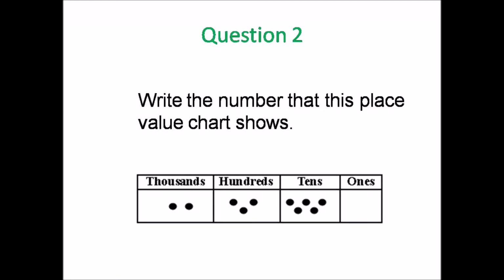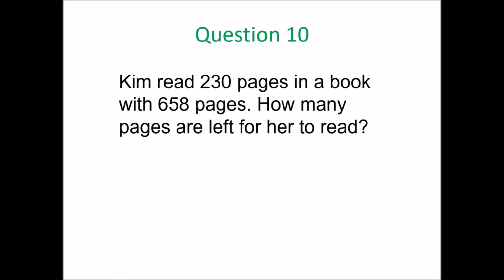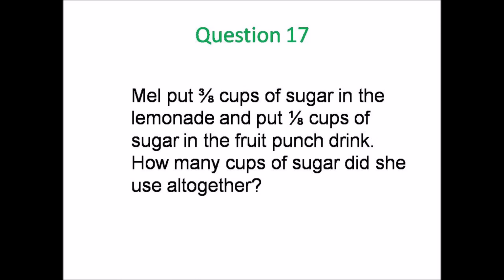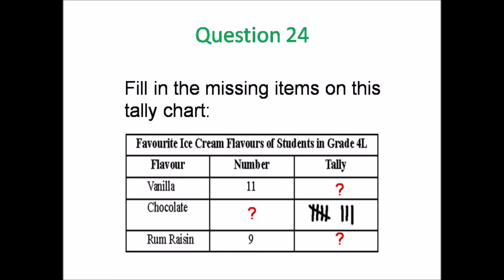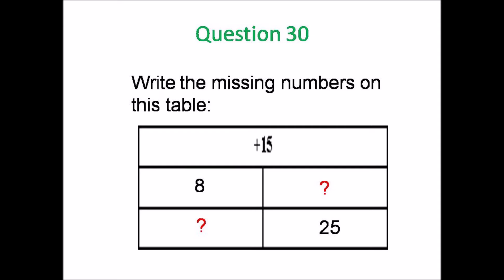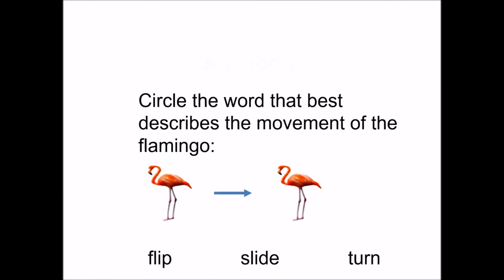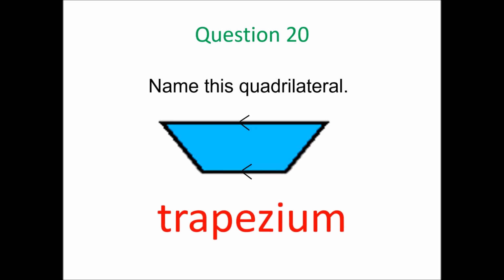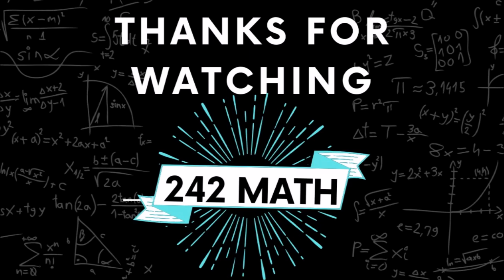Grade 4 Mathematics Skills Test 1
Teachers and parents can use this video to test grade 4 students on general  Mathematics skills they should acquire in grade 4. Other tests will follow.